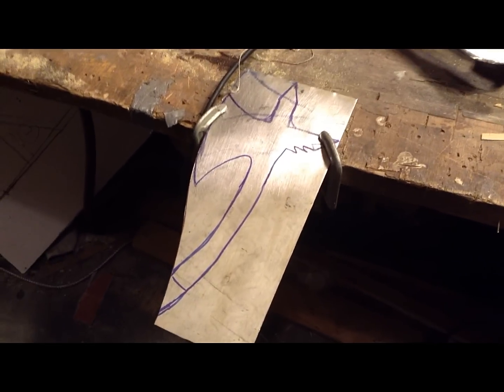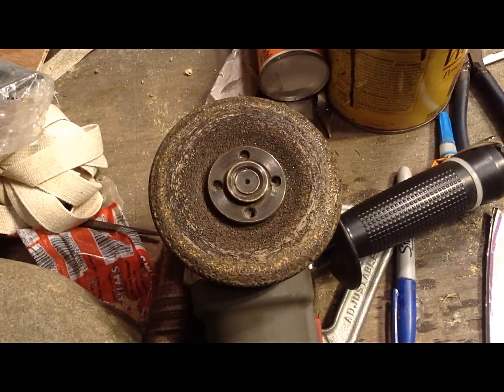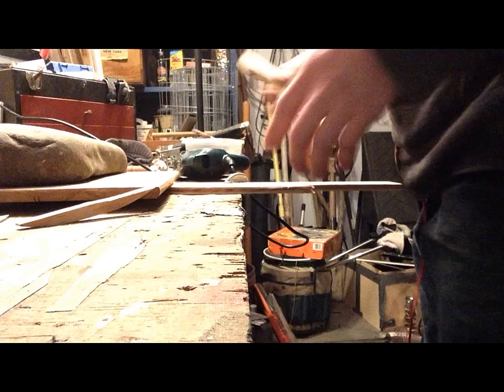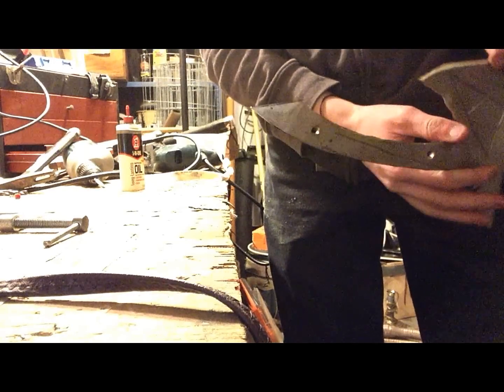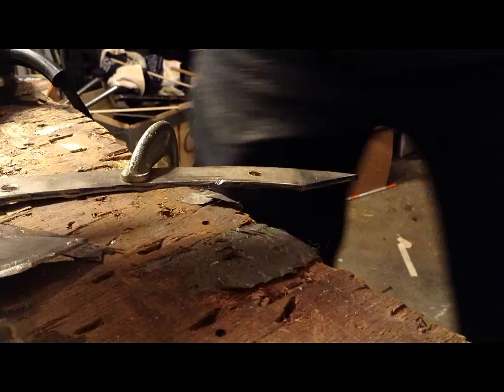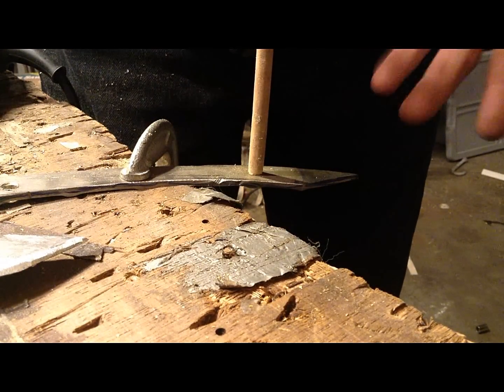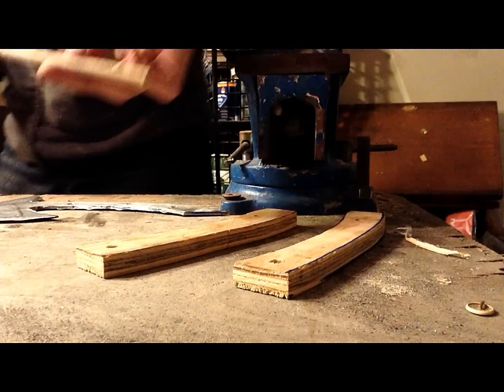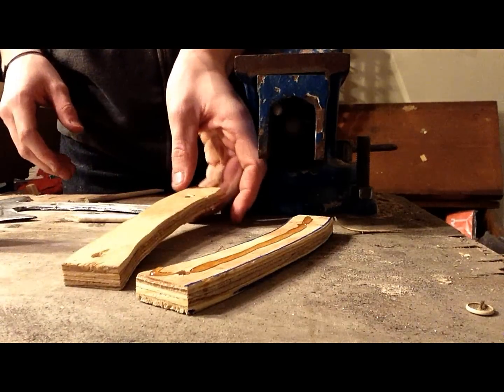HOW TO MAKE A TOMAHAWK